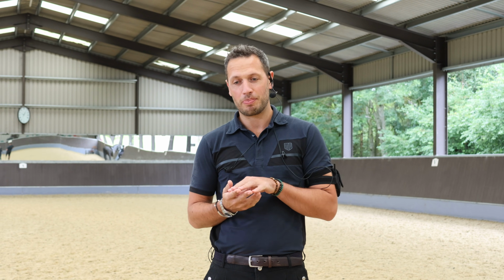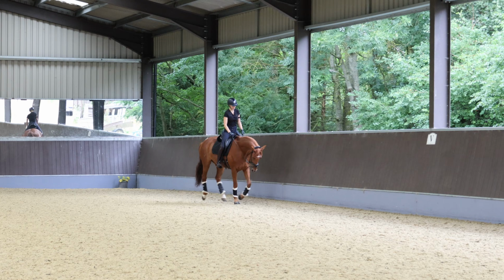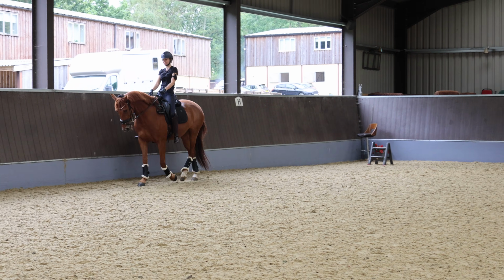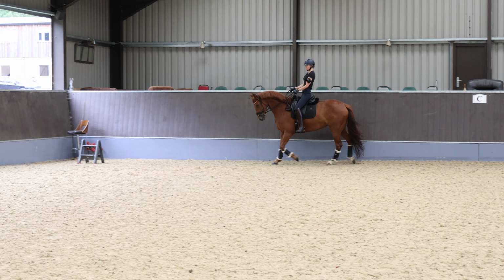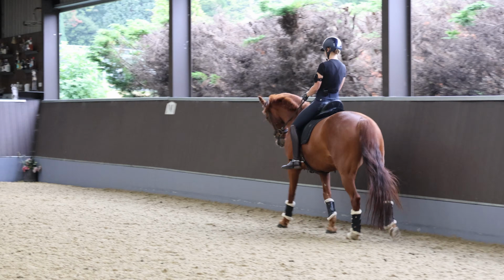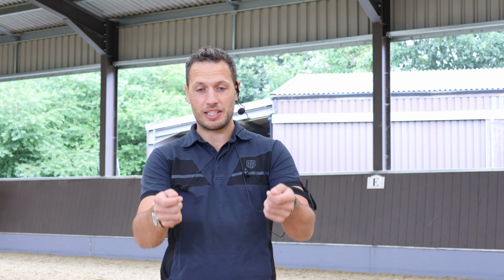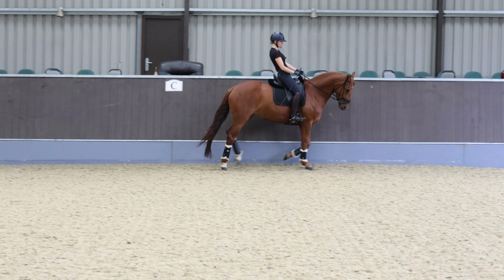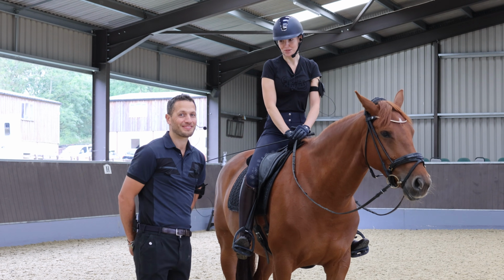IMPROVE YOUR RIDING WITH THESE 3 TIPS | Dressage Training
Hey guys! In today's video, we thought we'd share with you three of the things that we're doing in our training at the moment to improve our riding and our horses way of going. These tips can be applied to any rider or horse at any level, and we hope you find them useful! If you do, please give the video a thumbs up as it really helps our channel. :)